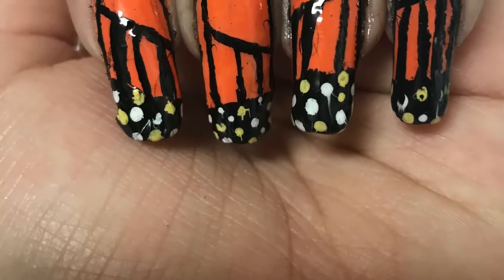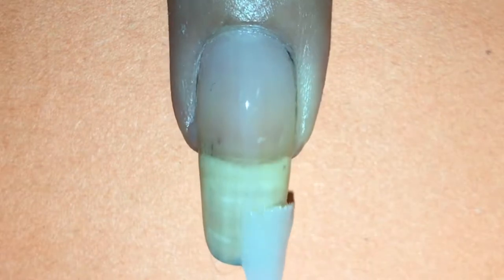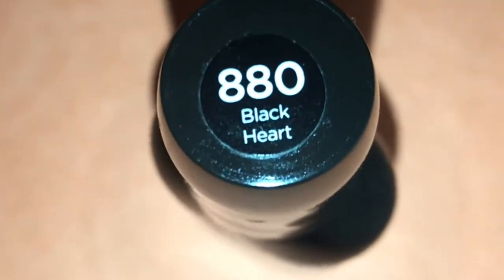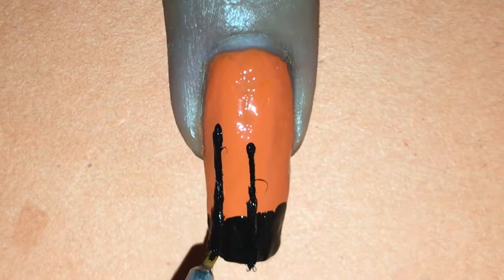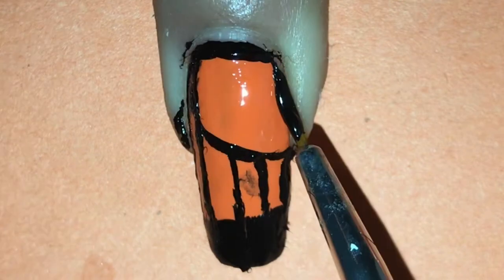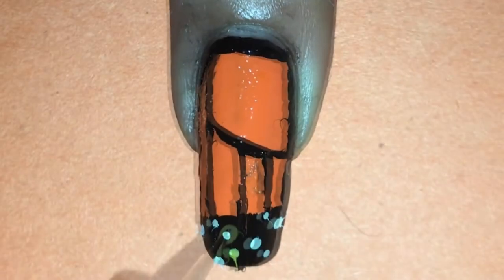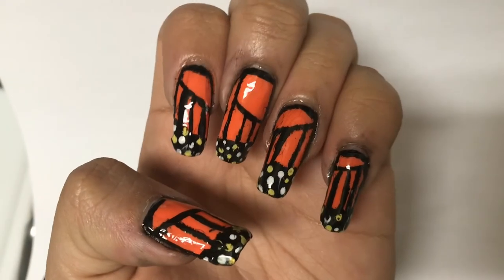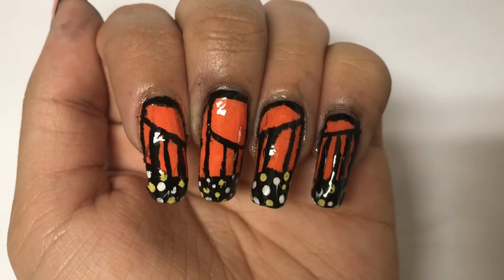MONARCH BUTTERFLY NAIL ART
All is these products I bought myself, none of this is sponsored content.

Instagram.com/jesuusch
Twitter.com/jesuusch_

Base Coat: Revlon Quick Dry Base Coat

Nail Art Brushes and Dotting Tools:

Orange Polish:

Black Polish:

White Polish:

Yellow Polish: